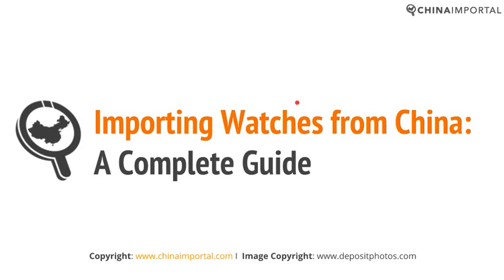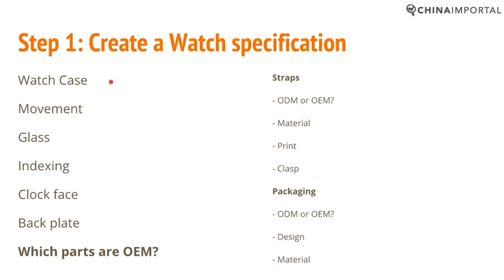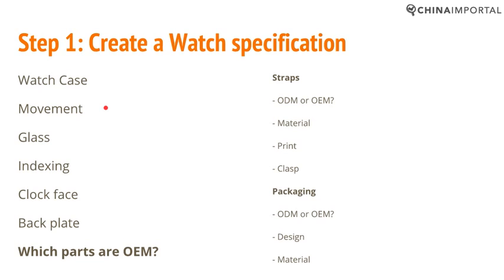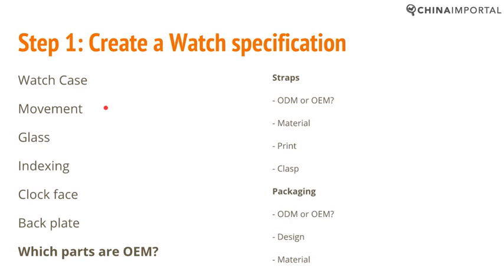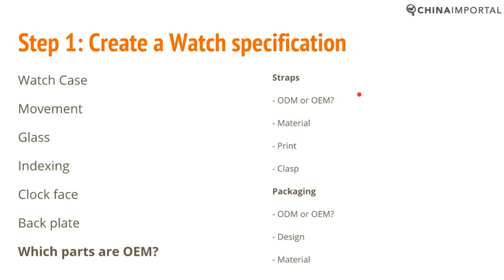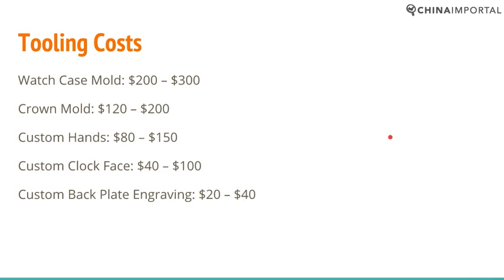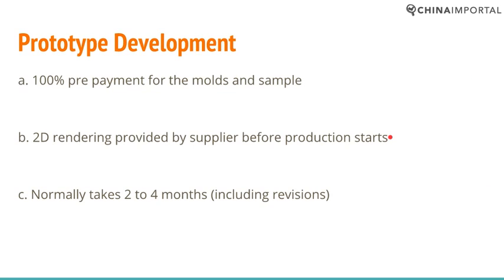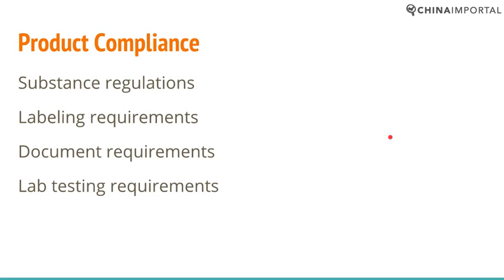Importing Watches from China: Video Tutorial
How to find qualified Watch factories, design customization options, product regulations and more in this video tutorial.